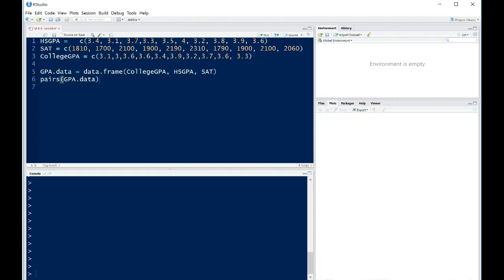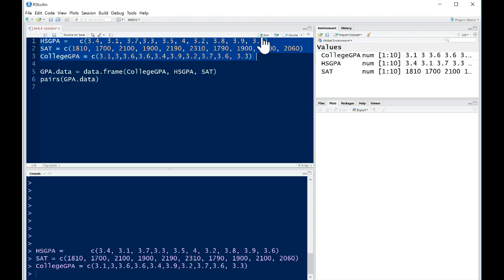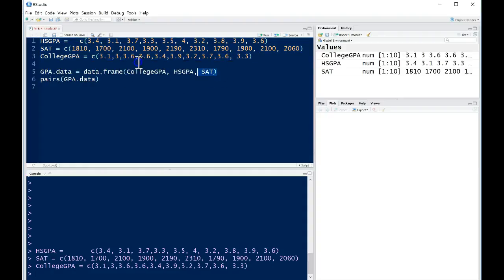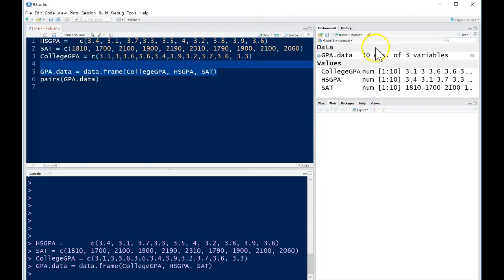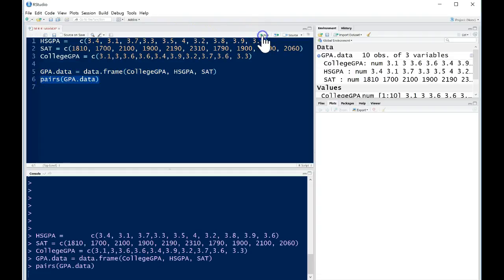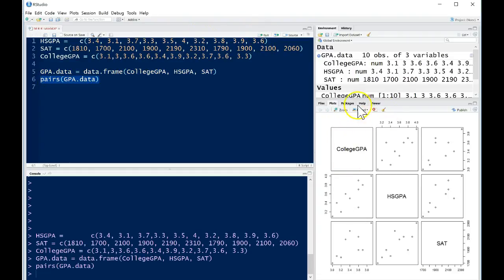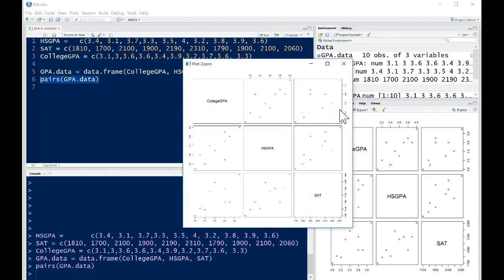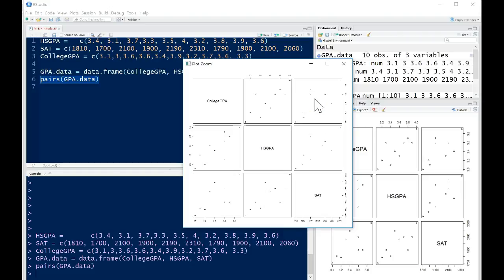Multivariate Data in R Tutorial - Scatterplot Matrix